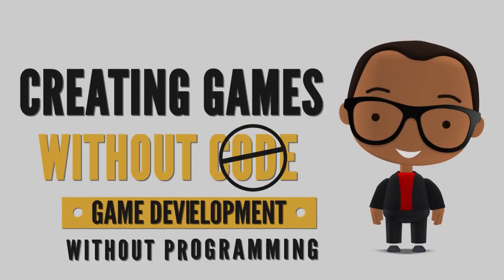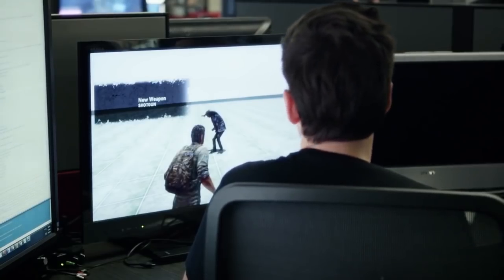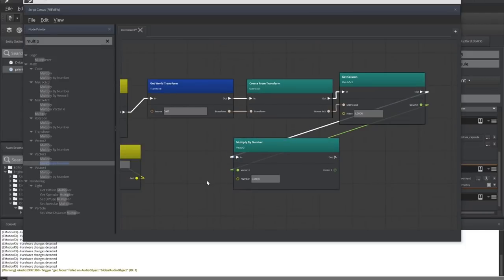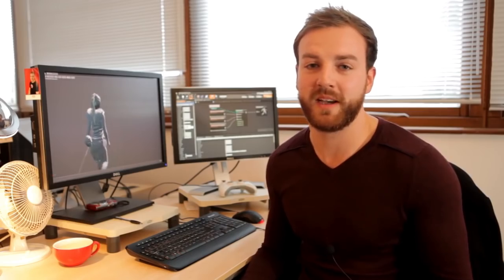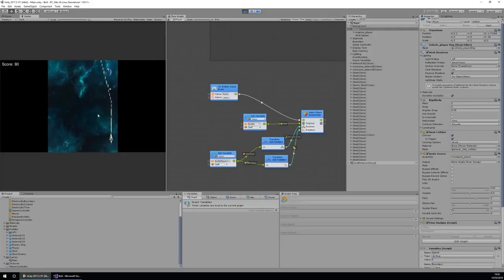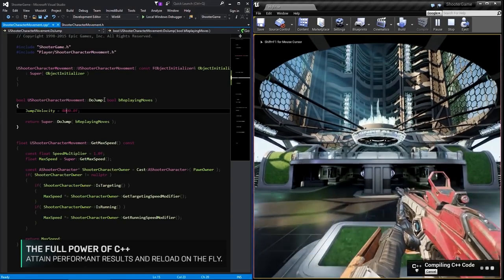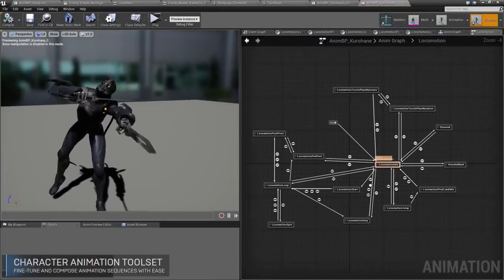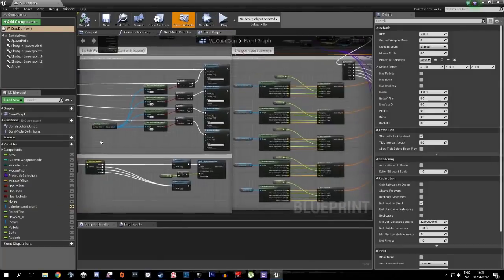Creating games without writing a single line of code - Part 1- Game Dev Republic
Welcome to GameDevRepublic. In this video mini series we'll unenviable the secret of Game Development without programming & how to creating a game with writing a single line of code.

As most of us know, programming is a huge part of any game development. But what if your not a programmer and simply don't have the time  or inclination to learn how to code, but still have the desire to create your own game.

What if we told you, you could? What if we told you, that in many of the major commercial game engines, you can create almost any type of game from scratch without writing a single line of code.

Have any questions about game development or anything related to game development you'd like us to make a video on? Place it on the comments bellow, it's our goal to help people learn about creating games & get into game development.